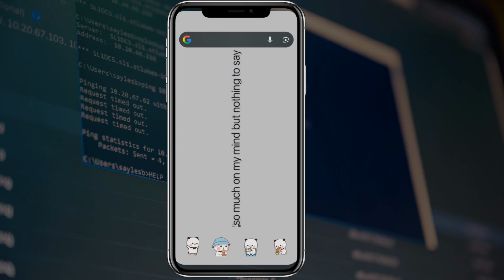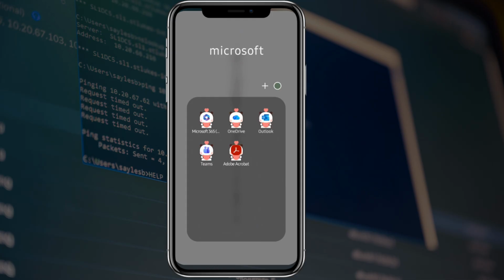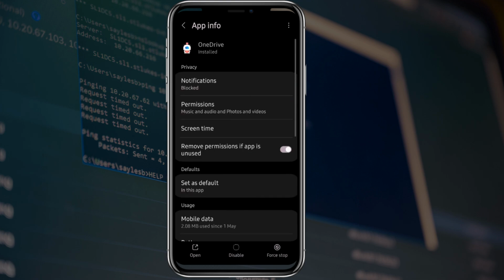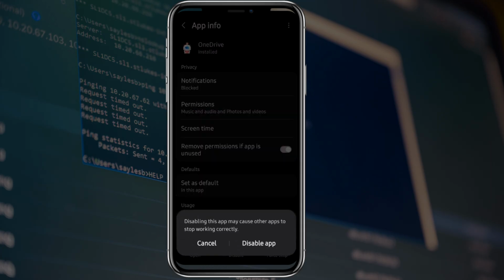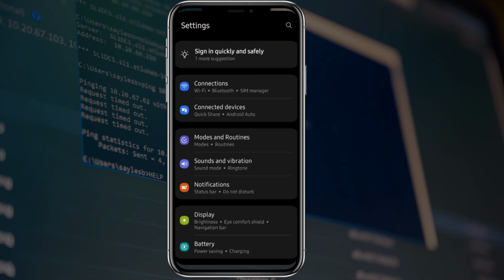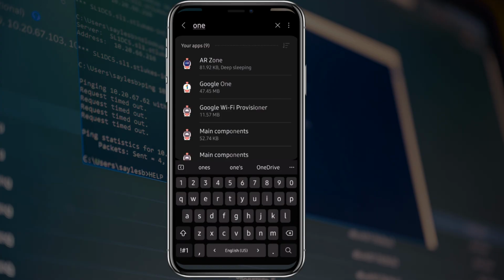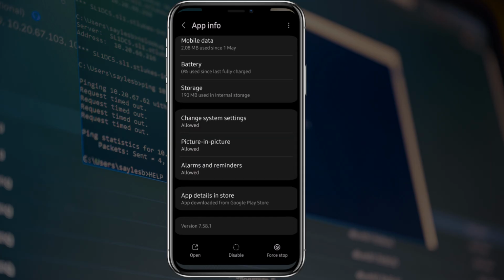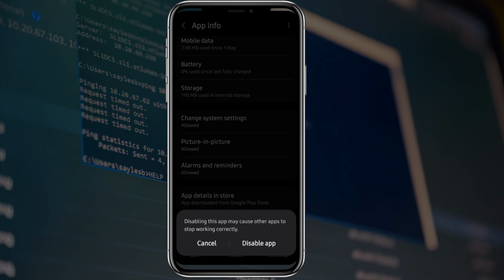How to Remove OneDrive From Android (2026) When It Wont Uninstall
🗑️ How to Remove OneDrive From Android (2026) — OneDrive comes pre-installed on many Android devices and the standard uninstall button is either missing or greyed out. This guide covers every method to fully remove or permanently disable OneDrive on Android when it refuses to uninstall normally in 2026.
WHAT YOU'LL LEARN:
✅ Why does OneDrive show no uninstall option on Android and what is actually preventing you from removing it?
✅ What are the step-by-step methods to fully remove or disable OneDrive on Android when the normal method fails?
✅ Will removing or disabling OneDrive on Android affect any other Microsoft apps or features on your device?
MINI-FAQ
How do I remove OneDrive from my Android phone when there's no uninstall button in 2026? Why can't I uninstall OneDrive from my Android device normally? Will disabling OneDrive on Android break any other apps or features?